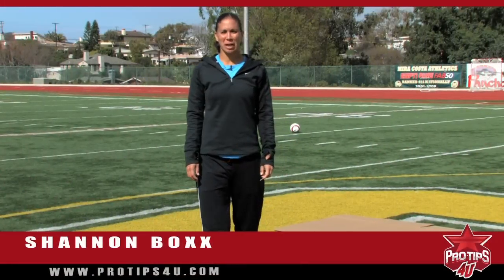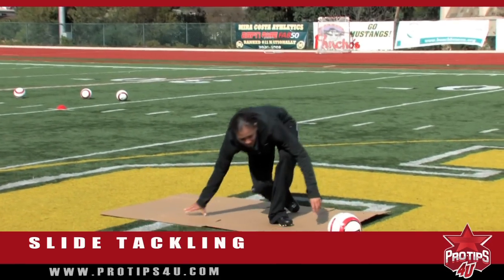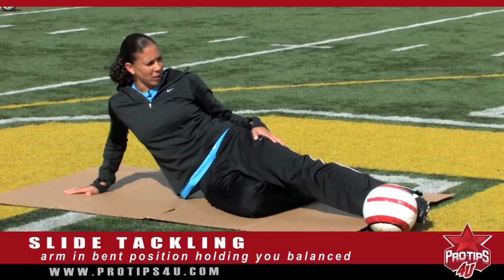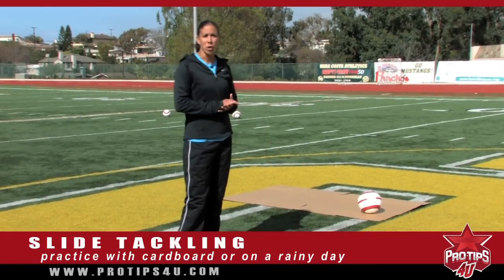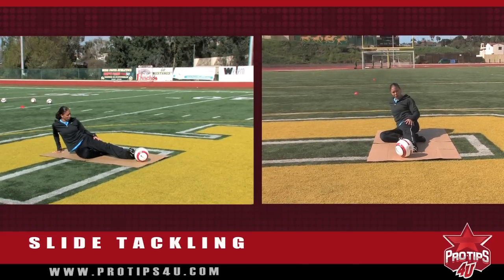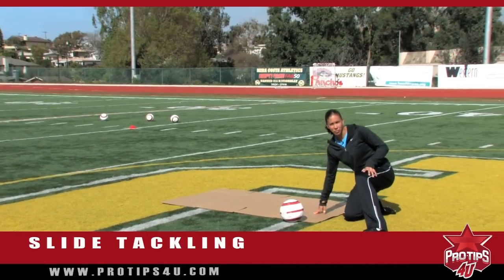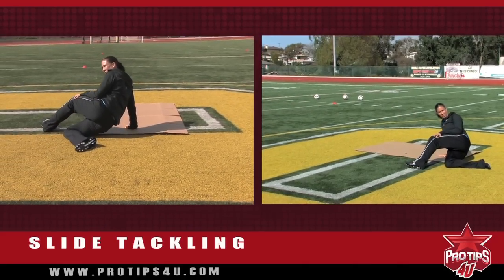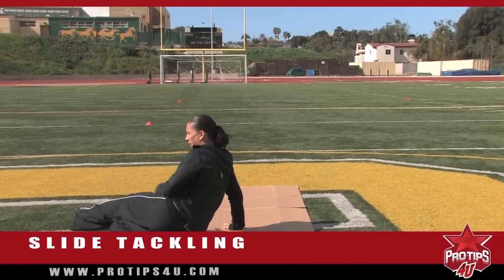Soccer Drills: How to Slide Tackle with Shannon Boxx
Soccer players, the slide tackle is an important defensive play and can help take your game to the next level. Shannon Boxx (Soccer Olympic Gold Medalist, member of the United States women's national soccer team) shows you this important move. And for more of Shannon's soccer tips and drills